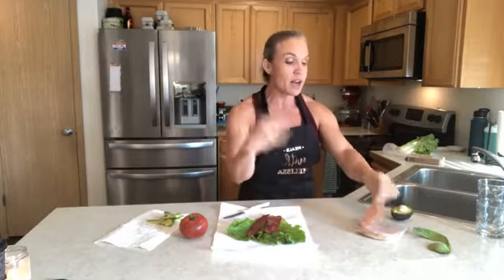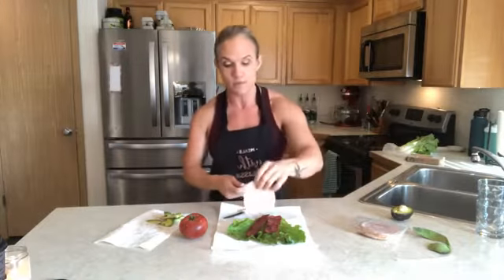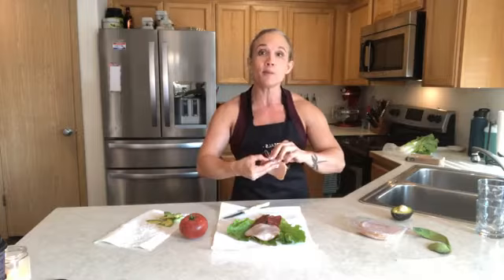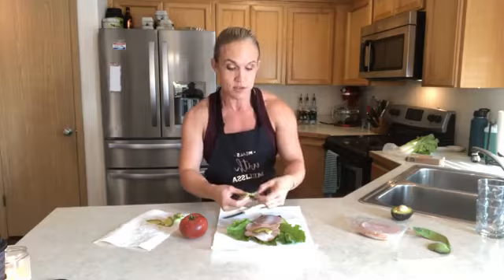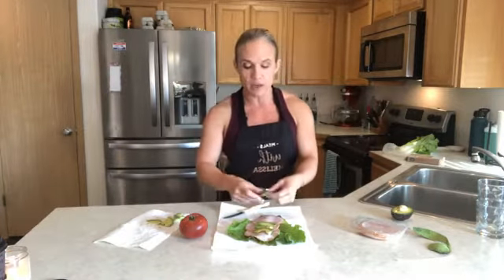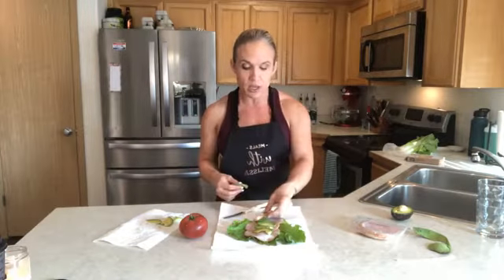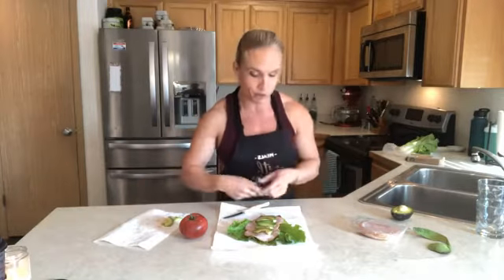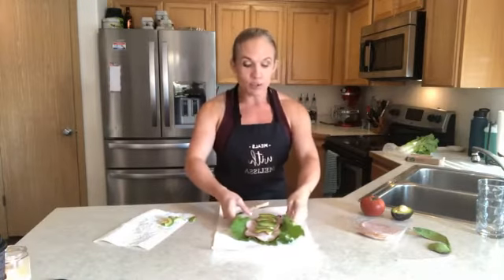Meals With Melissa: Turkey Club Lettuce Wrap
Today, Melissa shares another great healthy choice:  Turkey Club Lettuce Wrap